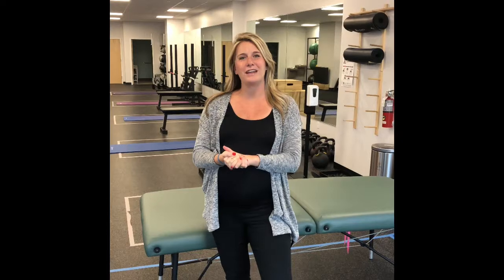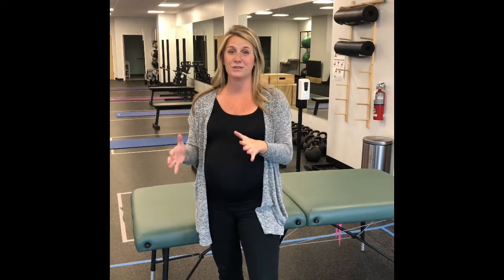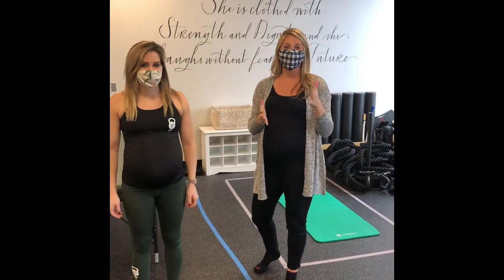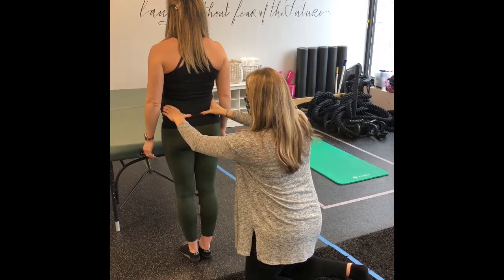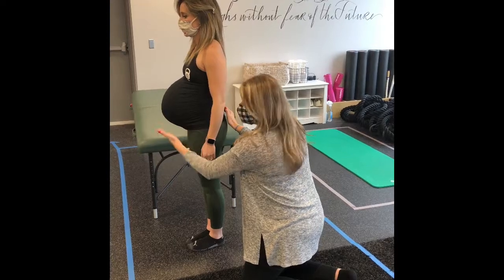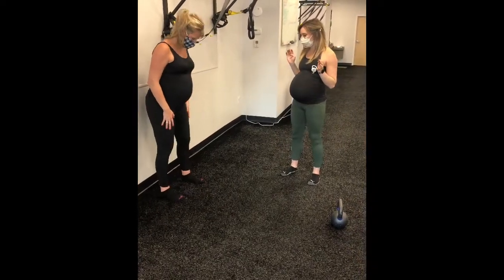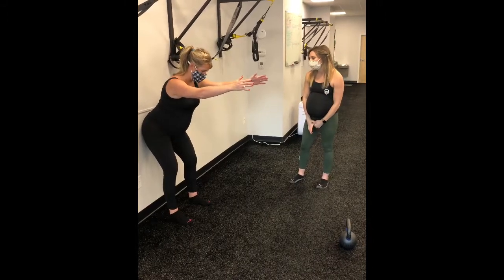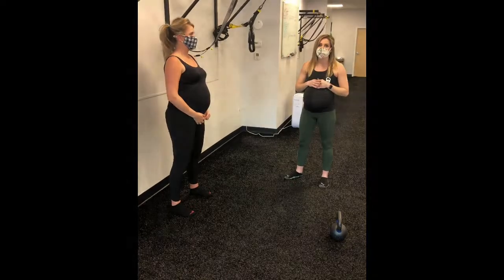Physical Therapy and Strength Training Throughout your pregnancy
🌟Follow our *new* video collaboration series with Her Strength Studio owner, Nora Matthew, and Choice PT Co-owner, Erin Napoleone (both of whom were ~36 weeks pregnant during filming!)

The two discuss common issues pregnant women face throughout their pregnancy, go over assessment techniques and tips to reduce strain on the changing body, and movement patterns to promote a strong and healthy pregnancy.